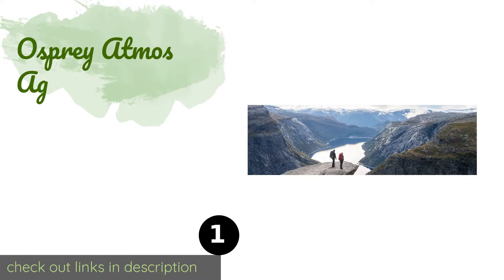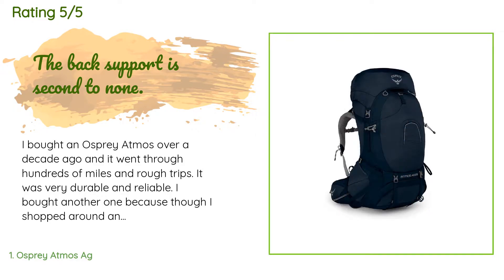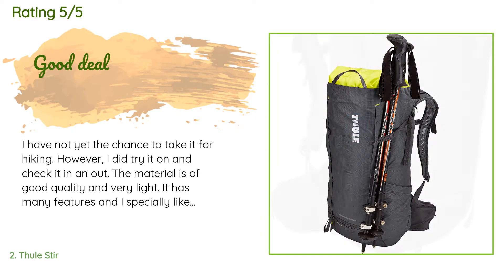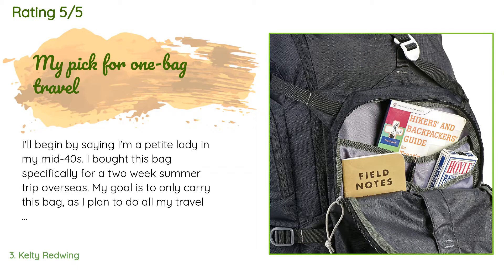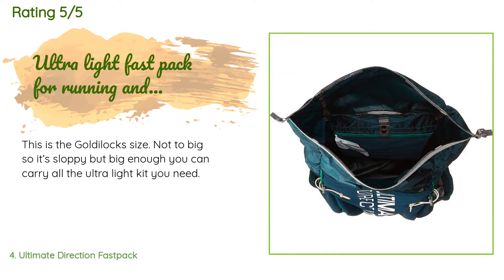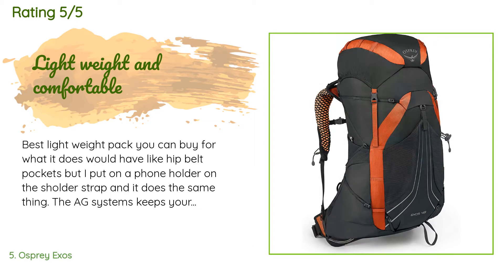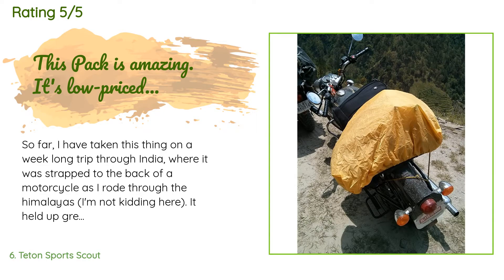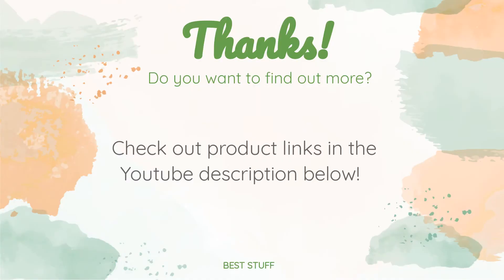🌵7 Best Hiking Backpacks 2020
1 - Osprey Atmos Ag:
✅ Amazon US
🌏 Amazon International

2 - Thule Stir:
✅ Amazon US
🌏 Amazon International

3 - Kelty Redwing:
✅ Amazon US
🌏 Amazon International

4 - Ultimate Direction Fastpack:
✅ Amazon US
🌏 Amazon International

5 - Osprey Exos:
✅ Amazon US
🌏 Amazon International

6 - Teton Sports Scout:
✅ Amazon US
🌏 Amazon International

7 - Mammut Ducan Spine 50 60:
✅ Amazon US
🌏 Amazon International